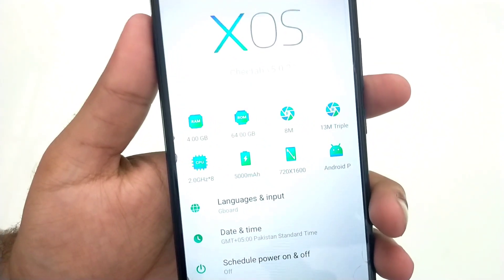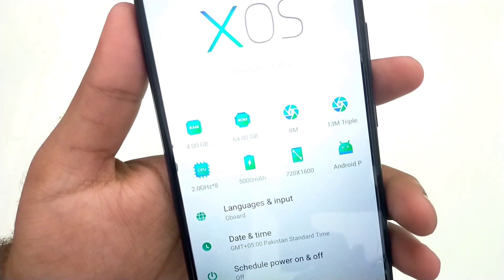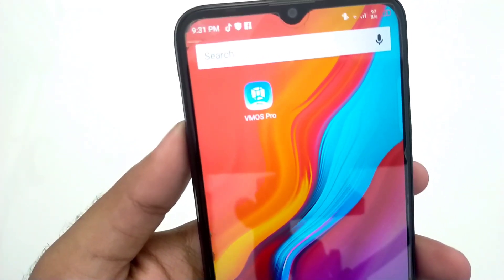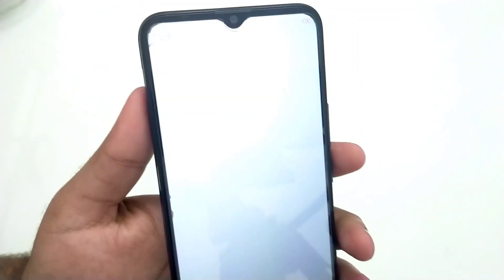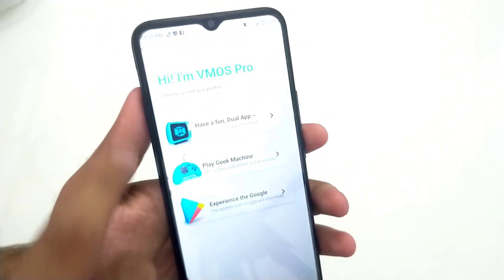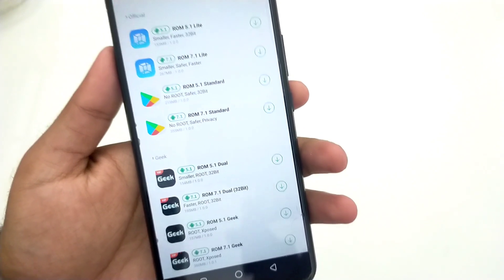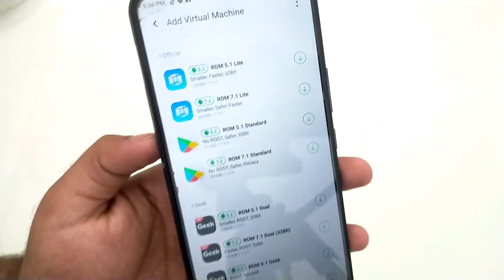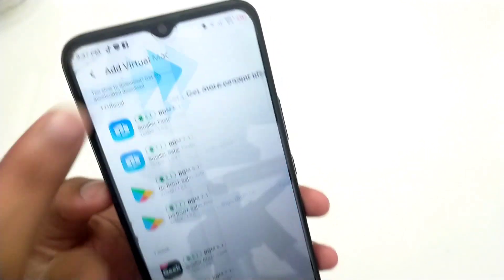Root any Android | One Click Root | Android 5.0 to Android 10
Sorry guys, for delay in uploading videos and thanks for you all love and support. This is is about VMOS Pro, it also gives you virtual root access like VMOS and X8 Sandbox but VMOS Pro comes with some more features out of the box which I have told in video. All links are below including download link and all other rooting methods available on my channel

tech ustad,
ustad tech,
tech,
ustad,
root,
android rooting,
one click root,
root all android device,
virtual root,
root android in 2020,
without pc,
vmos,
vmos pro,
x8 sandbox,
red finger,